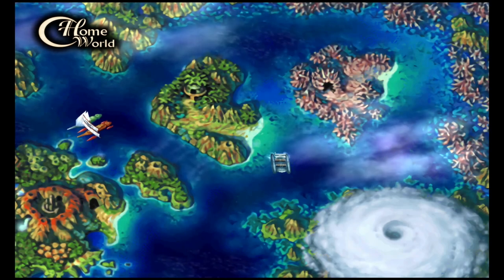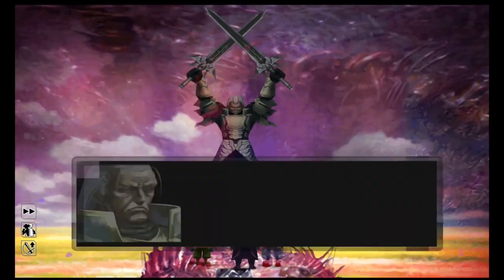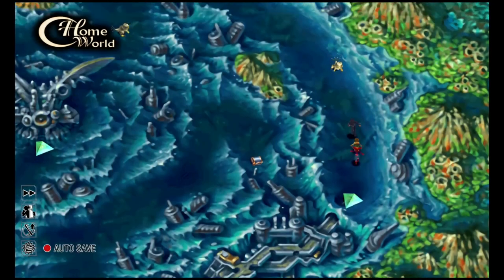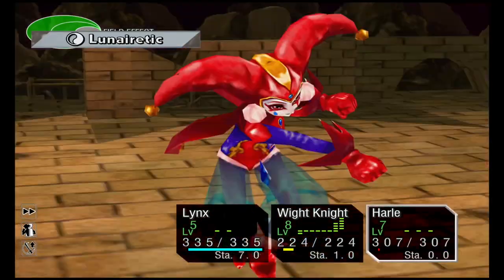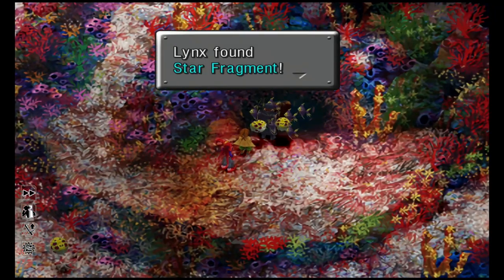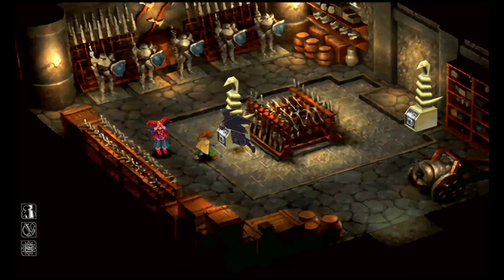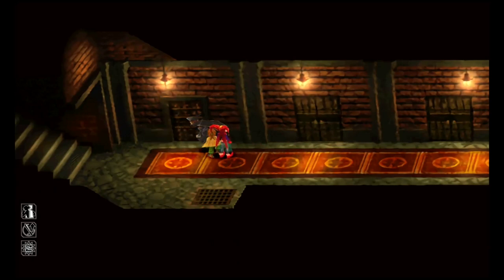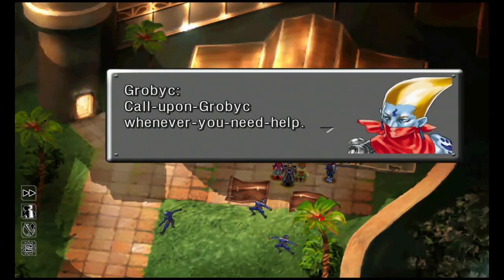Chrono Cross: The Radical Dreamers Edition - Platinum / Achievement Walkthrough 5/12 - Trophy Guide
In these series off videos, i'll be walking you through the full platinum journey in an optimised manner. This means we will be going reasonably fast, doing the minimum required and also keeping it as easy as possble.

Below is a link to my thread on PSNProfiles where I am posting a full text walkthrough  which replicates what you see in the videos. You can follow the text or the videos or refer to both: